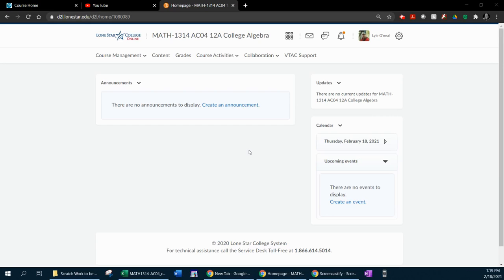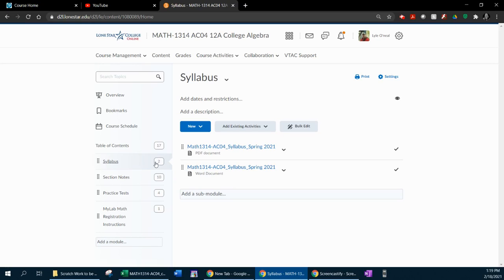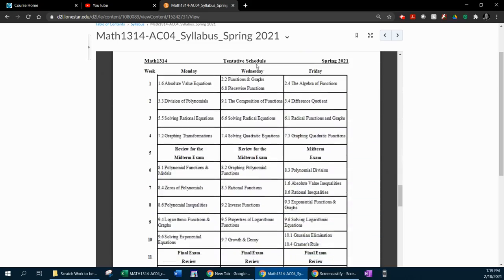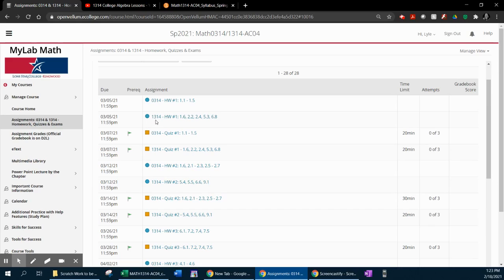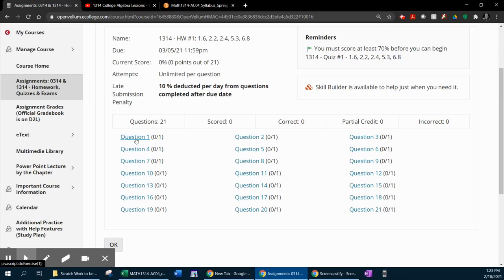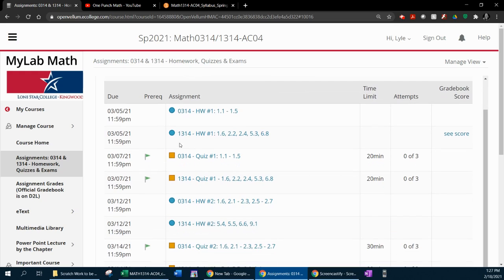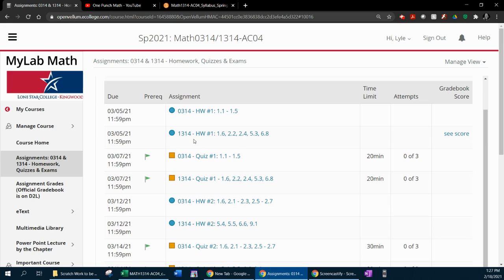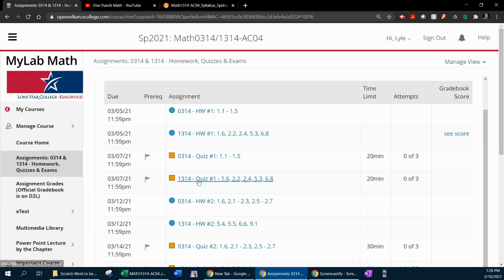How to use my YouTube channel, MyLab Math and D2L resources to your advantage.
Hello! I'm Professor ONeal and I want you to be successful in my courses. I believe you will have a much better experience with Math if you follow this procedure for completing your assignments. If I don't have a video that helps you understand a particular problem or topic please let me know. You can text me a picture of the problem you need help with and I will respond with a text or video asap.